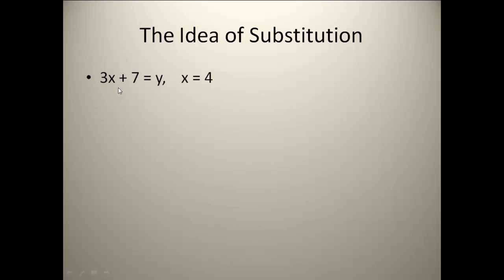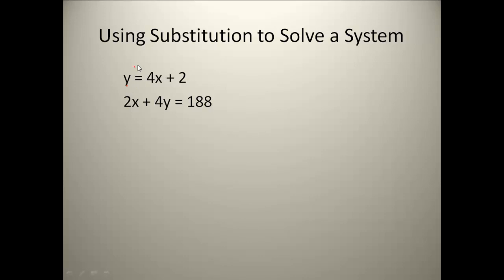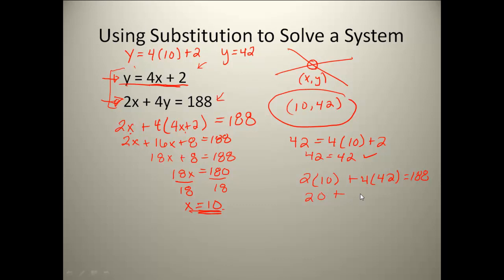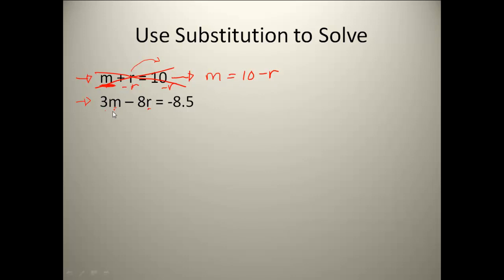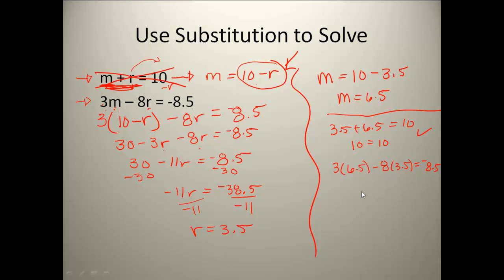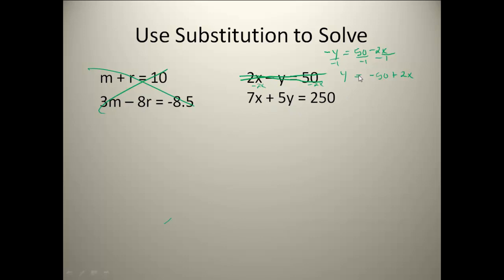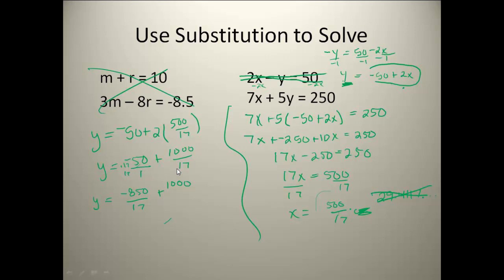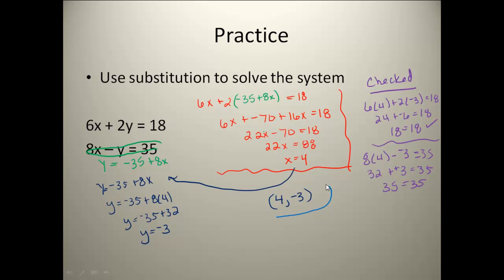Solving Systems of Linear Equations Using Substitution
Use the substitution method to solve a system of linear equations algebraically.